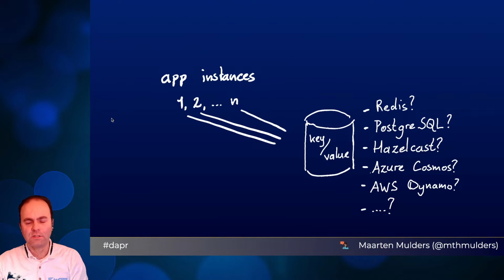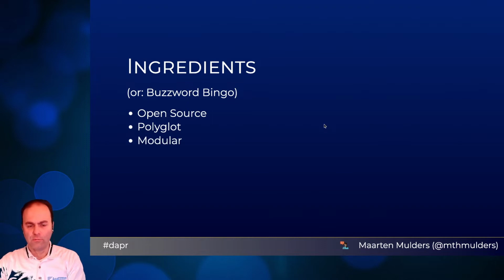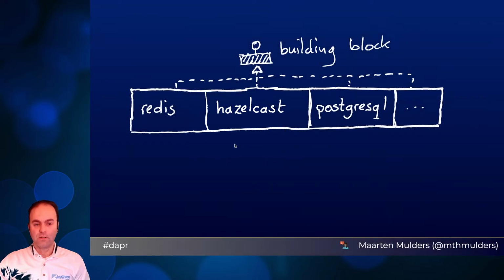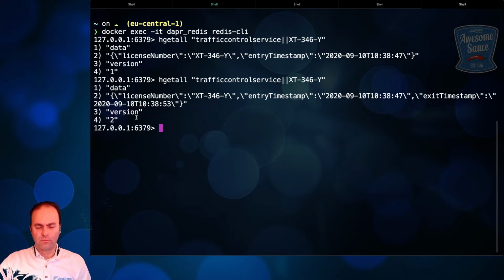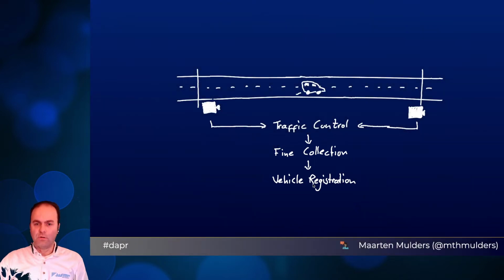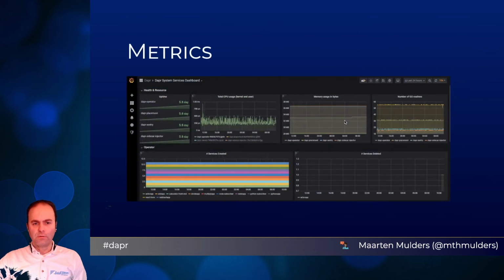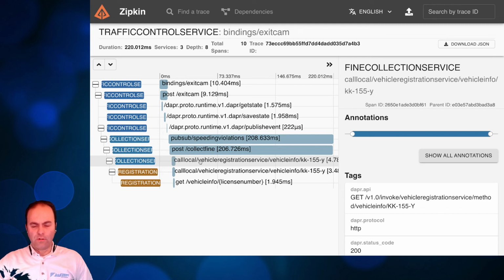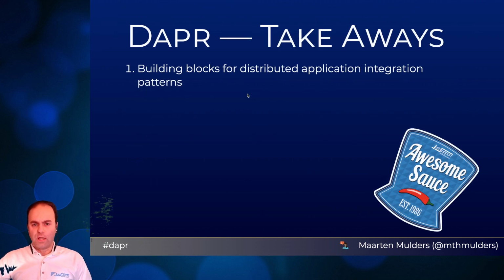Dapr: Dinosaur or Developer Dream? by Maarten Mulders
Recently, the Dapr community released Dapr into the wild, aiming to simplify cloud-native application development. Dapr lets you abstract your distributed architecture from the underlying infrastructure that powers it. Forget about Kafka, RabbitMQ or any cloud-specific product: you're talking with a pub/sub broker. Let Dapr take care of how it works. Want to switch later? Sure, no problem! So, is Dapr the new J2EE application server? How could it change the way we develop distributed solutions? Join me in this talk to find out if we're looking at a dinosaur in a fancy suit, or a developer's dream.